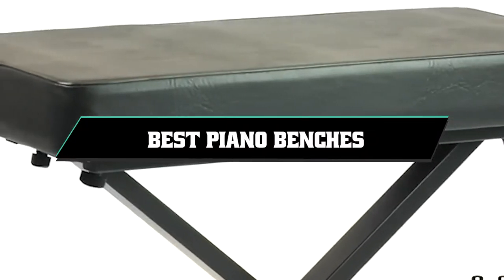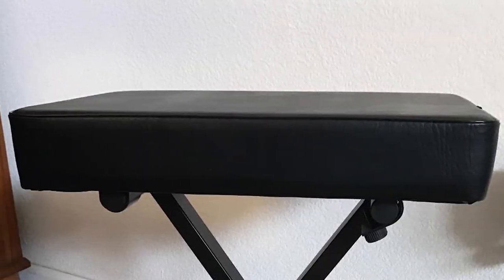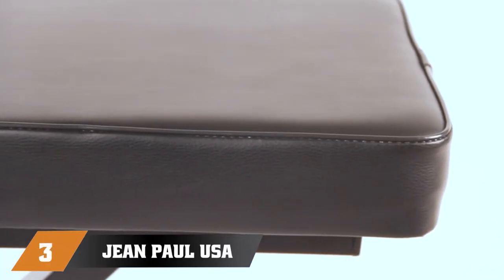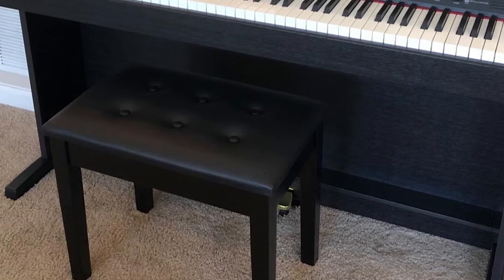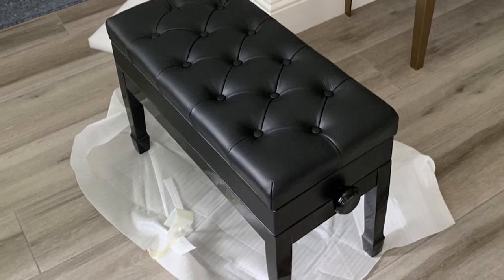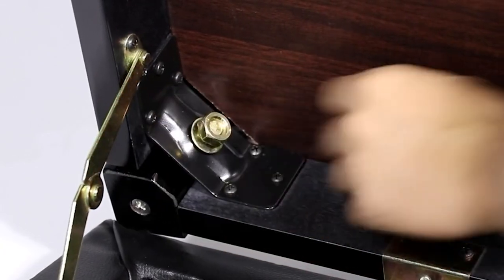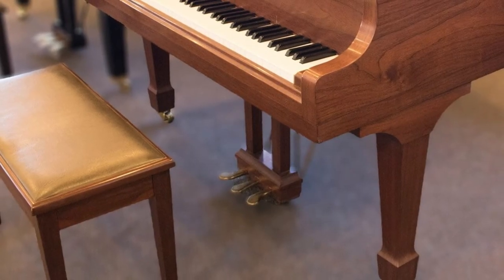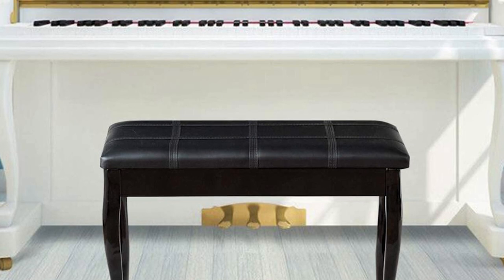Best Selling Piano Benchs in 2024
Links Get From Here:

1 . Yamaha PKBB1 Adjustable Padded Keyboard X-Style Bench

2 . On-Stage KT7800+ Deluxe X-Style Padded Keyboard Bench

3 . Jean Paul USA Reprize Accessories

4 . SONGMICS Piano Bench

5 . CPS Imports Genuine Leather Piano Bench

6 . HOMCOM Piano Bench

7 . Yaheetech Piano Bench

8 . Greenpro Adjustable Piano Bench

9 . CPS Imports Walnut Grand Piano Bench

10 . GOFLAME Piano Bench Stool